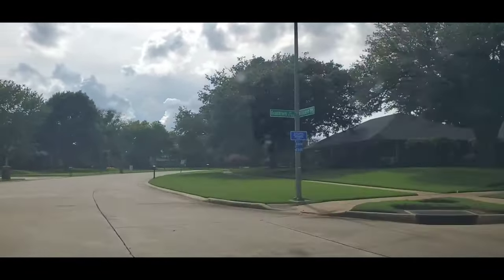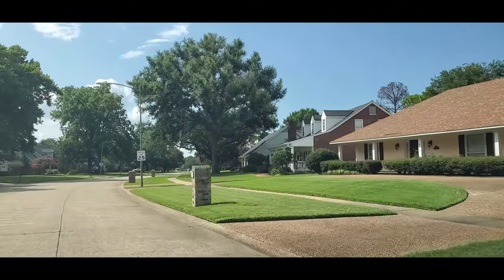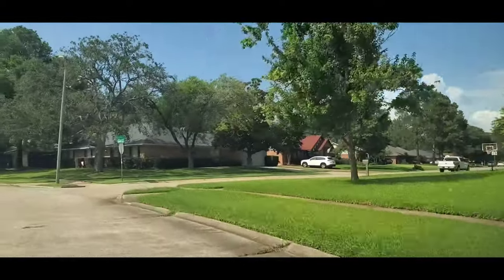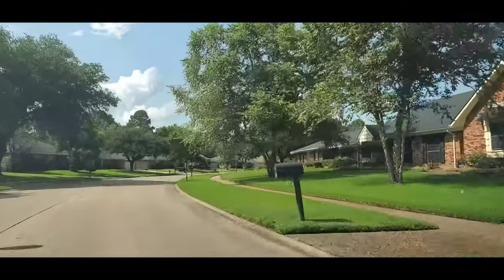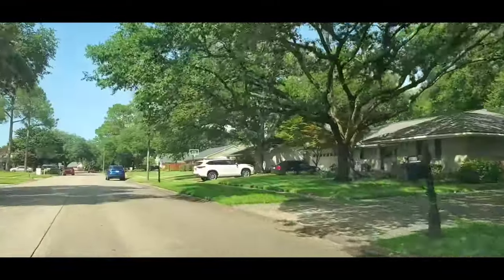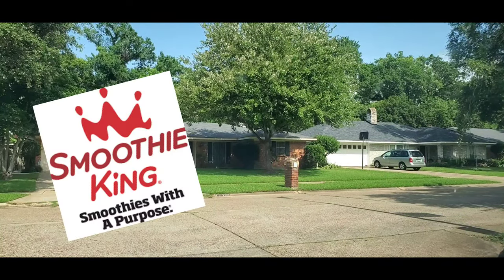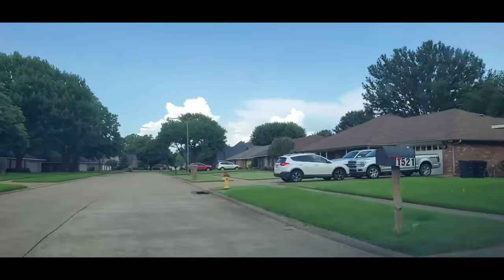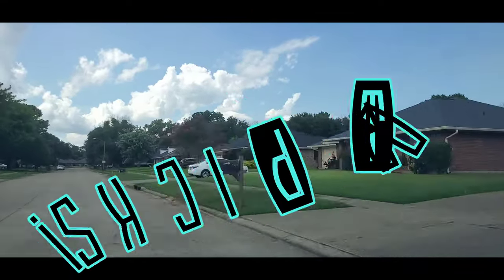University Terrace Subdivision - Living In Shreveport - Neighborhood Tour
University Terrace Subdivision is one of my TOP picks for quiet living in Shreveport! It is centrally located near anything you could need in Shreveport. Close to 3132,  some of the best restaurants in town, shopping, banks, a movie theater and two major hospitals- Christus Highland Medical Center and Willis Knighton Pierremont, and of course Louisiana State University Shreveport!

In the video I drive through the neighborhood and list just a FEW of the amenities you will have easy access to when you call University Terrace home.

💰 Request a free Home Value Report here to find out how much your house could be worth

Melanie VanBuskirk, REALTOR
Century 21 Elite
8575 Fern Ave Suite 105
Shreveport LA 71105
Transcript of video (most of it):
University Terrace is one of my top picks for subdivisions in Shreveport.

Looking at the past 90 days, looking at what's actively for sale, what's pending right now and what has sold in the past 90 days, I can see that the average and median sale price in university terrace is 260 000 with the minimum sale price up to 20 and a maximum at 350. so most of the homes were built in the 70s and 80s and have been updated. So if you find one that is not updated major score there so now you can update and add even more value to the home in a highly desirable area of Shreveport. So if you like a small community neighborhood that has manicured lawns and the homeowners take pride in their property then you may want to add this subdivision to the top of your list too. What I like best about University Terrace is that it's smallish; the homes are well maintained and it's nestled in the middle of a busy shopping area that's close to everything and yet it still maintains its own quiet space. There are two entrances to get in one is off burt Kouns and one is off of 70th street. University terrace is boxed in by burt Kouns, youree drive, 70th street, and Fern avenue.

So there isn't any overlap from any other subdivisions and this is a sure bet that there are not any neighboring homes that are being neglected in the area it is its own neighborhood surrounded only by businesses and the buffers that are meant to separate the two.

So you may be asking yourself what it's nearby; university terrace is centrally located near anything you could need in Shreveport. It's close to 3132, some of the best restaurants in town, shopping, banks, there's a movie theater, two major hospitals Christus Highland Medical Center and Willis Knighton Pierremont. And of course we're really close by to Louisiana State University's Shreveport campus. And a few of the amenities that are really close by you have easy access to when you call University Terrace home: we've got restaurants like Copeland's of New Orleans, El Chico, Ihop, Strawns Eat Shop Too, that's a local favorite. Logan's Roadhouse, b-dubs we got buffalo wild wings, longhorn steakhouse, walk-ons uh sports bistro, I like to go there they have a nice uh vegan burger there and lots of other burgers!

There's southern made donuts nearby, wendy's, this place called pita